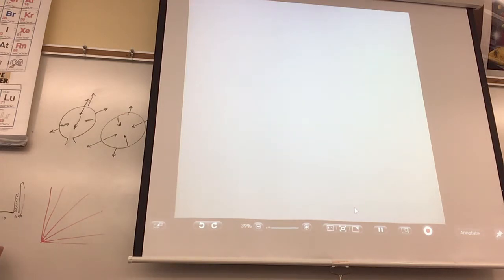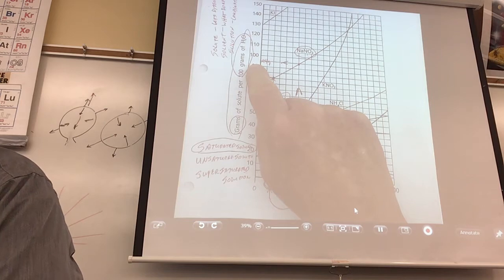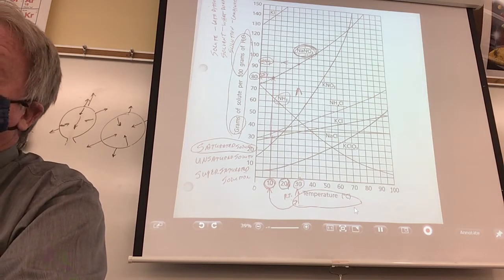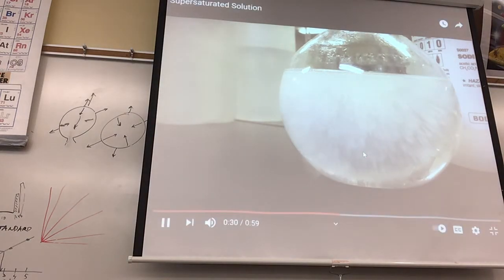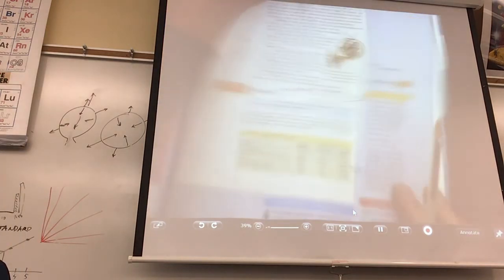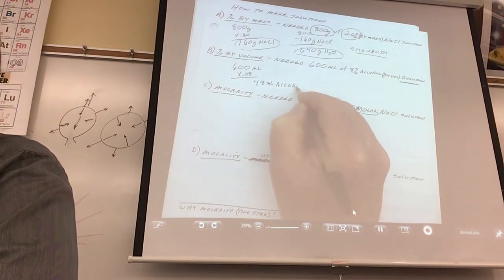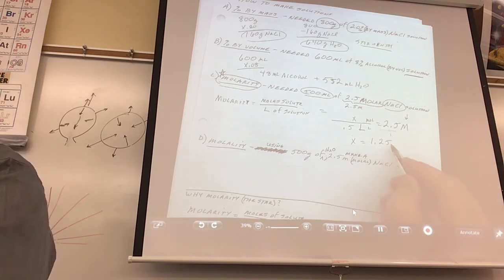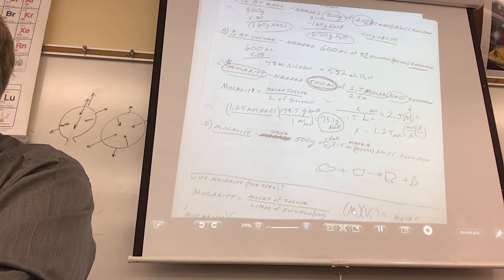April 16, 2021